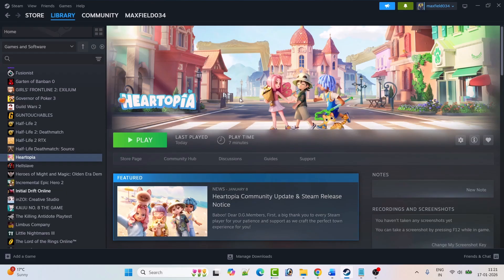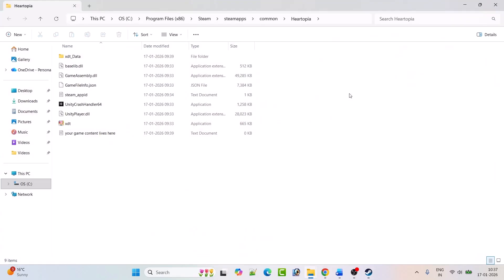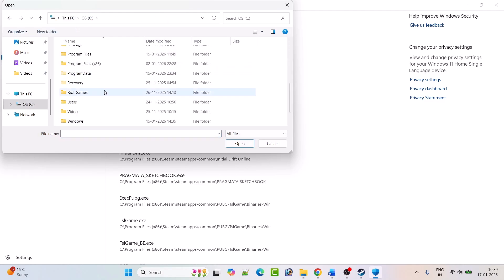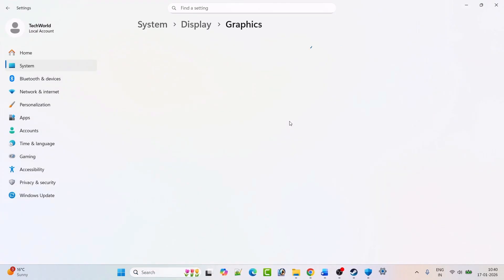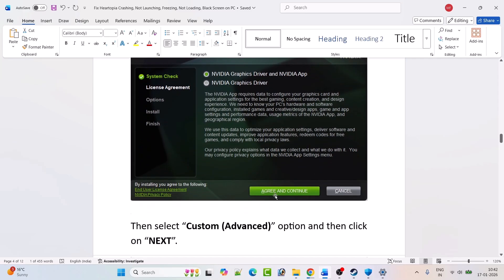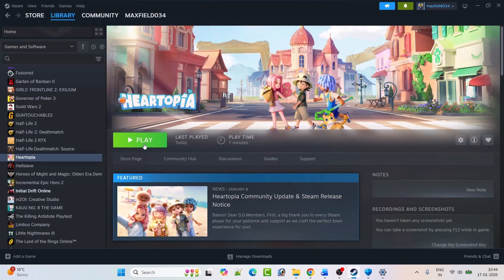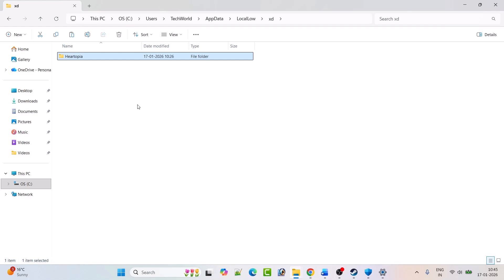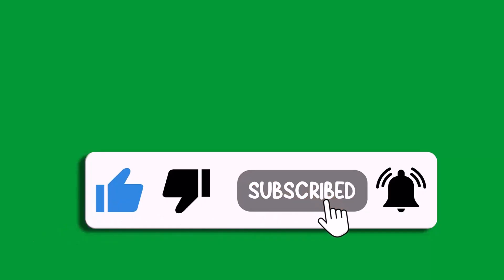How To Fix Heartopia White Screen or Black Screen Issue on PC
In This Video Guide, You Will Learn How To Fix Heartopia White Screen or Black Screen Issue on PC. Fix Heartopia Stuck on White Screen on PC. Fix Heartopia Stuck on Black Screen on PC.

I Hope any one of the fixes mentioned in the video would help you to solve Heartopia White Screen or Black Screen Issue on PC.